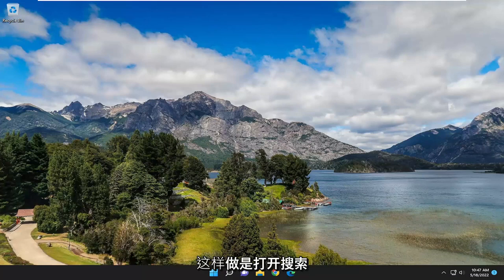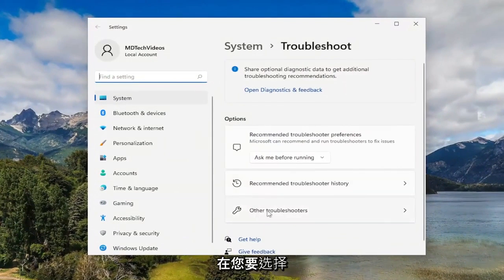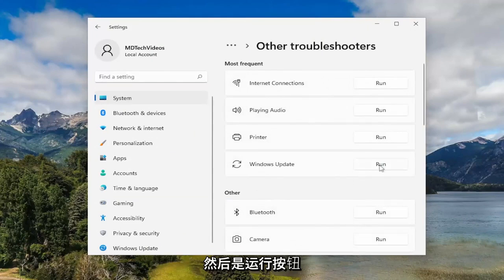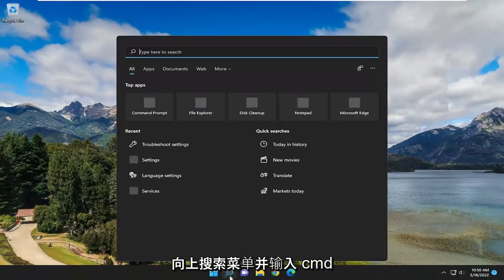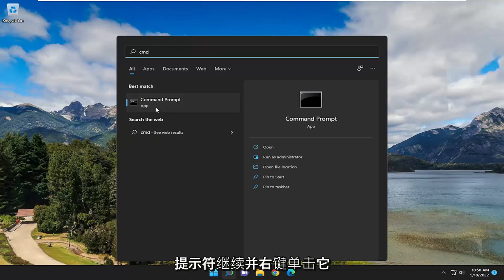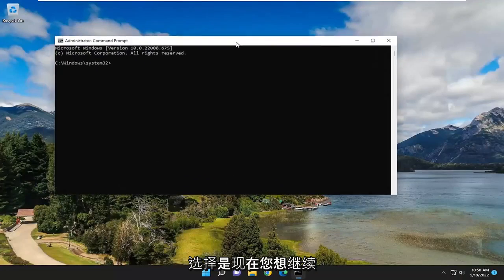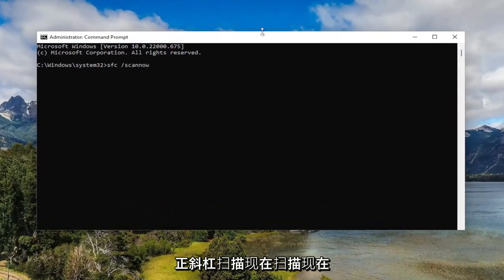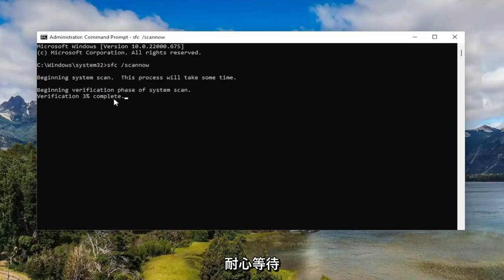修复：Windows11/10上的错误0x80070103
如何修复 Windows 更新错误 0x80070103 [教程]

使用的命令：
sfc /scannow

在下载 Windows 更新时，许多用户报告遇到错误代码 0x80070103。如果您也遇到同样的问题，请继续阅读本故障排除指南以解决该问题。当发生 Windows 更新错误 0x80070103 时，它会显示以下消息。

Windows更新
安装更新时出现一些问题，但我们稍后会重试。如果您一直看到此内容并想搜索网络或联系支持人员以获取信息，这可能会有所帮助 – (0x80070103)。
重试。

本教程中解决的问题：
Windows 更新错误 0x80070103
Windows 更新错误 0x80070103 应用程序定义或对象定义的错误

一些用户一直在报告 WU（Windows 更新）无法安装多个不同的更新，错误代码为 0x80070103。该错误主要出现在更新报告中的 Windows 更新屏幕中，但当用户尝试安装外围设备驱动程序时也会发生该错误 - 但前提是 Windows 更新通过提示提供更新驱动程序并且用户单击是。